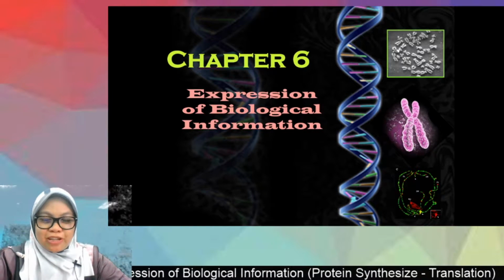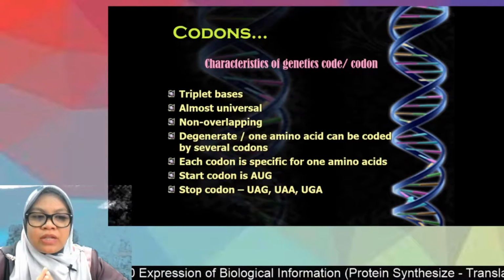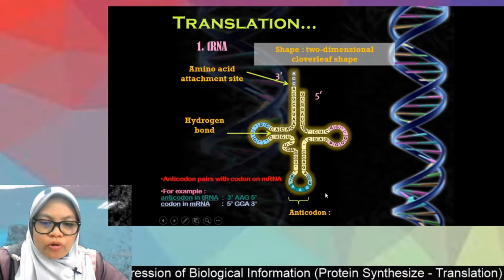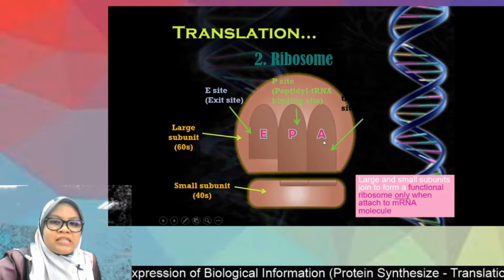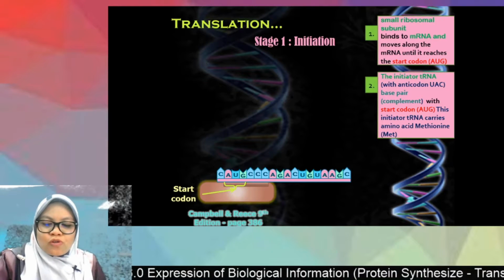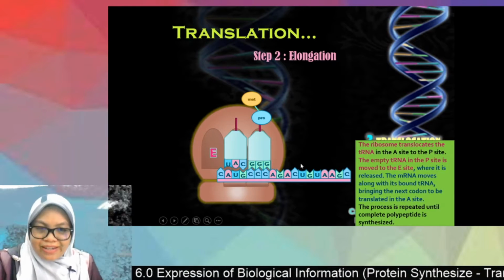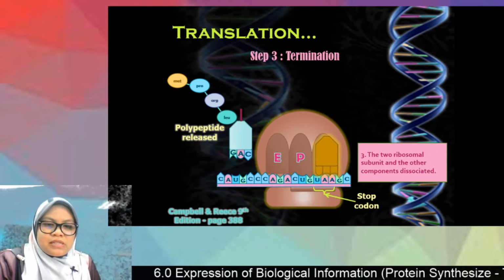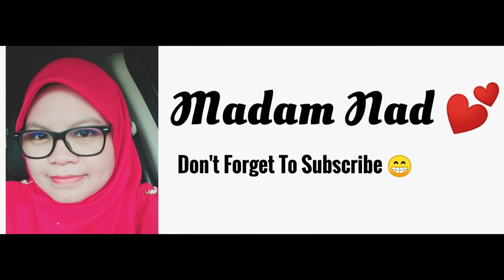6 3 PROTEIN SYNTHESIS TRANSLATION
Chapter 6: Expression Of Biological Information
6.3 Protein Synthesis: Translation